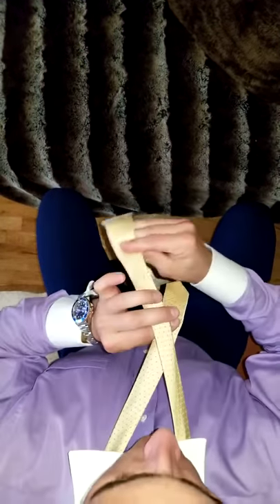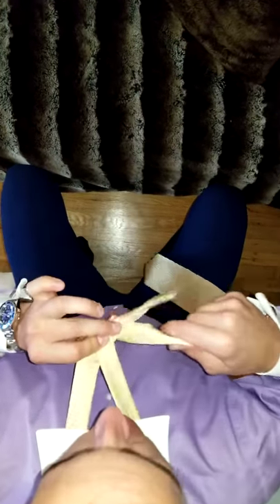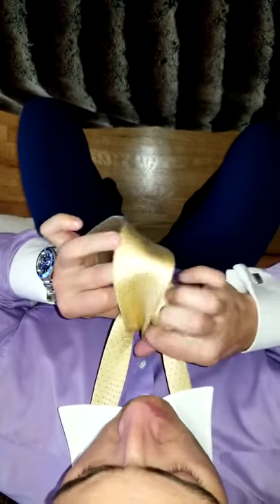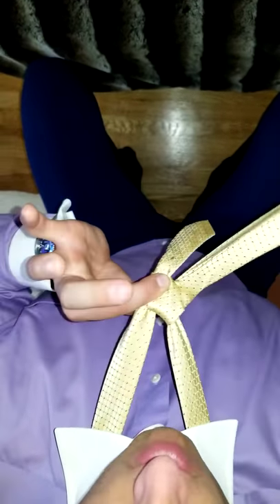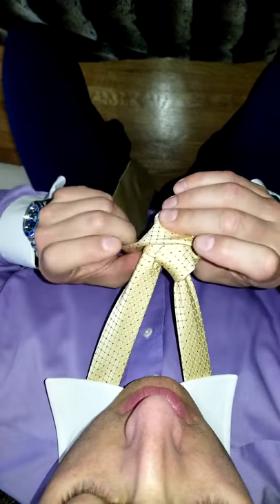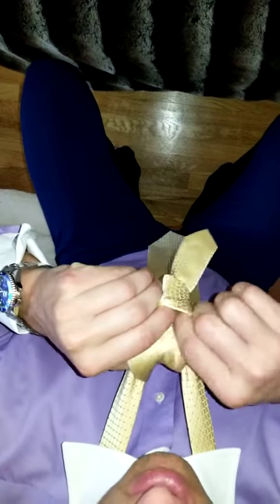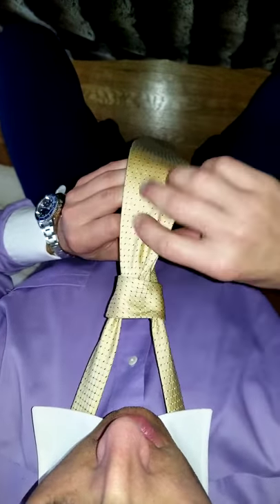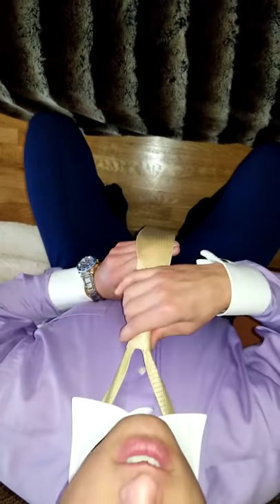Tie a tie in 30 seconds! Full Windsor from POV.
Quickly and easily tie a full Windsor knot in under 30 seconds.